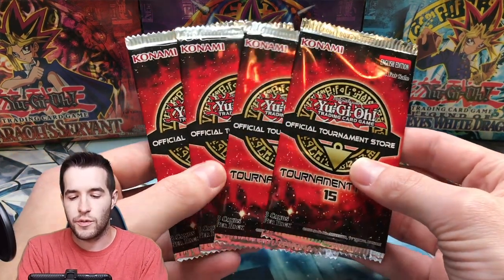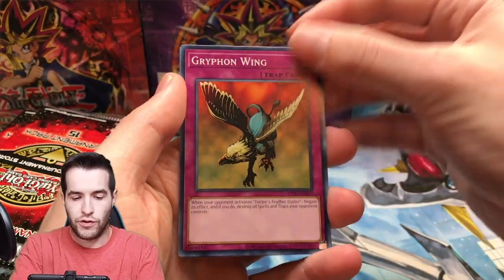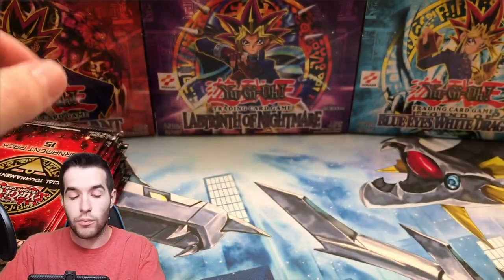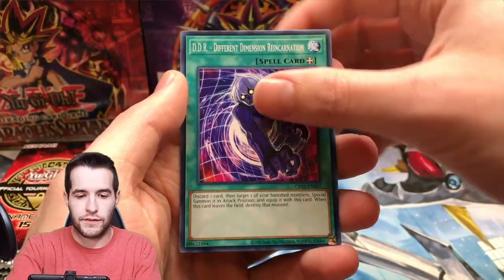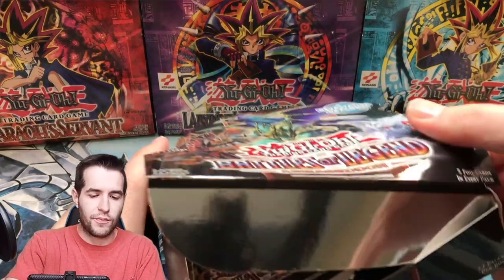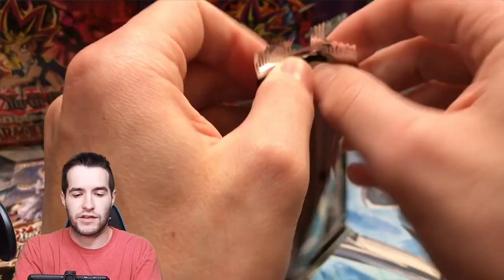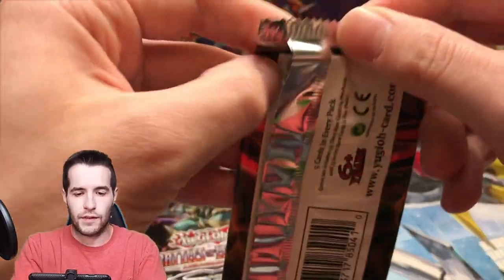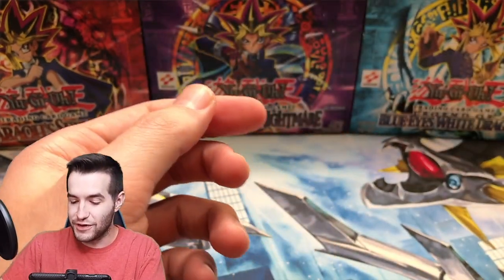The ULTIMATE Rare OTS Tournament Pack Yugioh Opening!